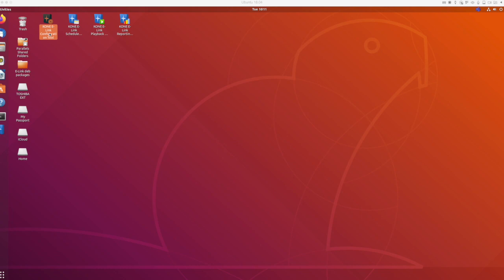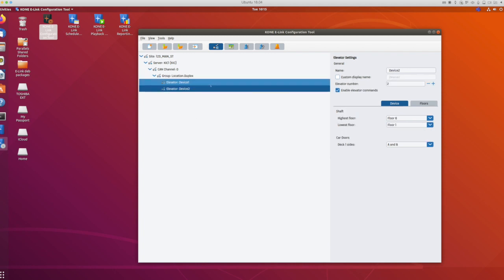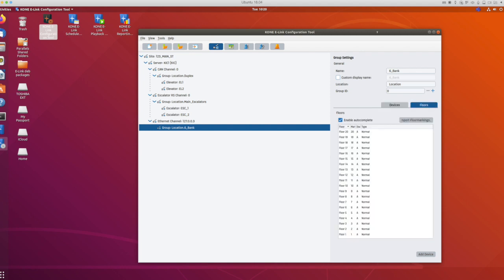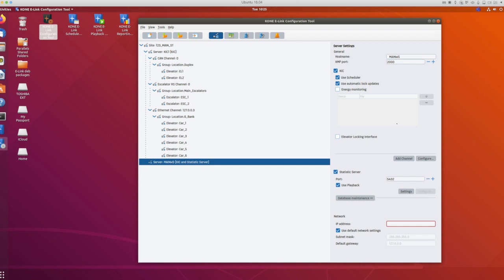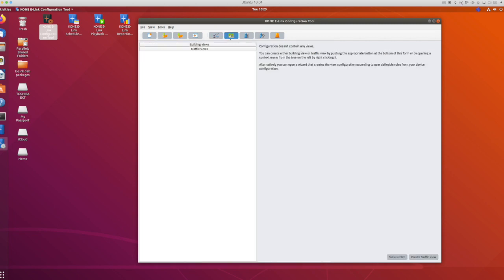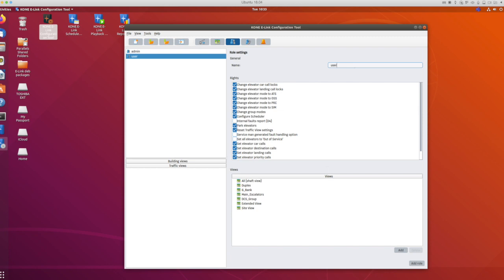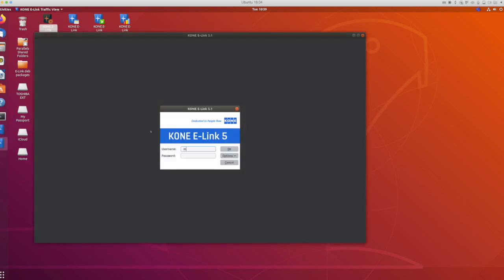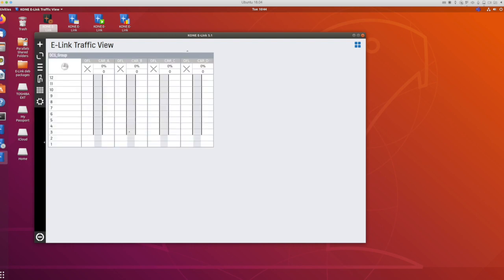E-Link Tutoral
This video is about E-Link Tutoral